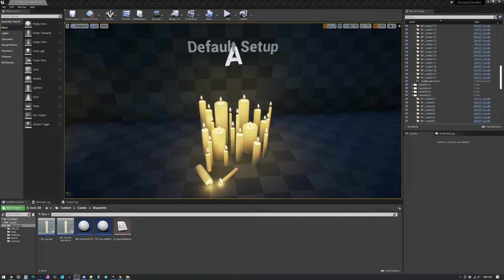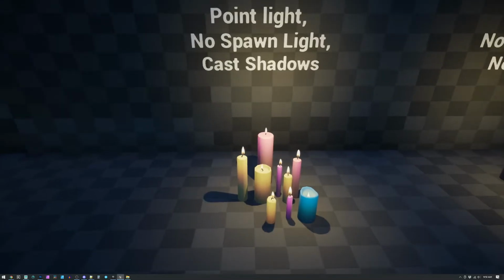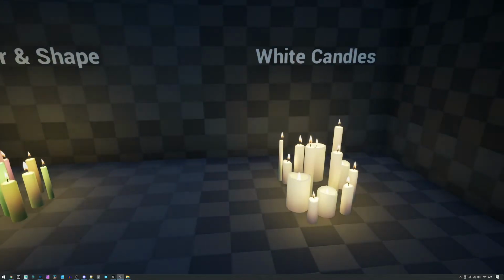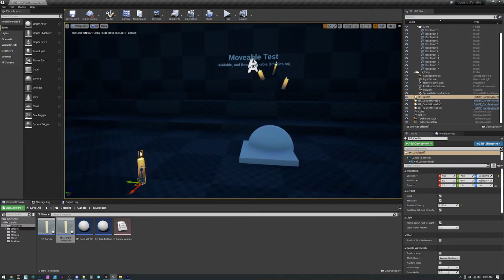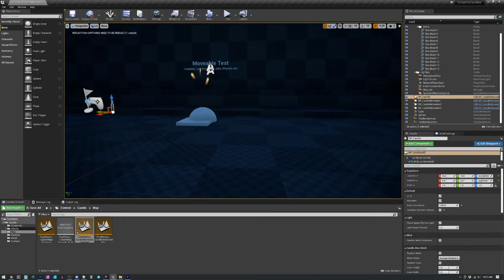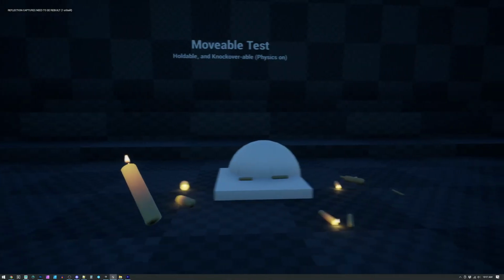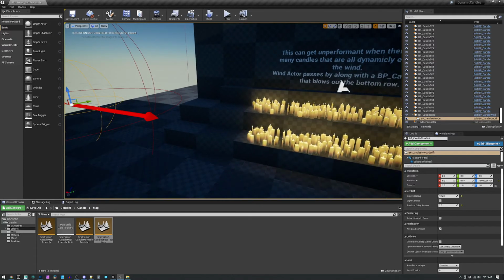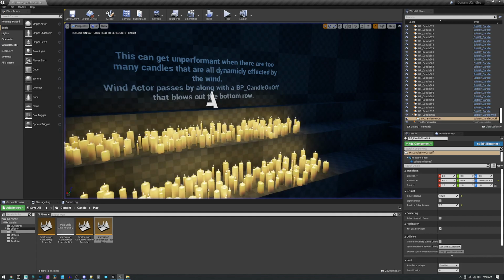Dynamic Candles v2 Overview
A large update to my Dynamic Candles setup. Updated particles to be Niagara, added wind volume, lit/blow out volume, and movable candles.